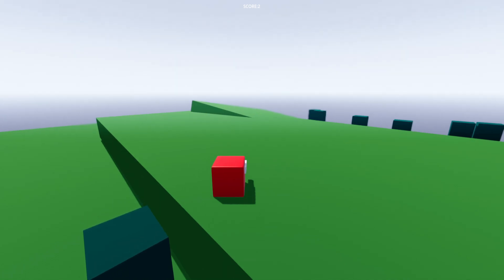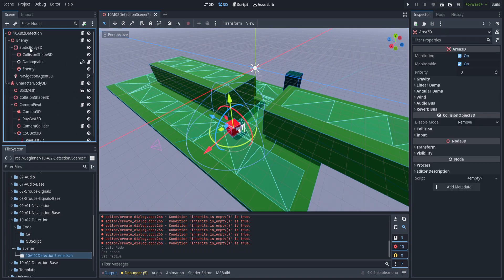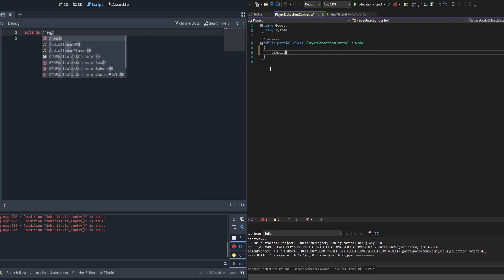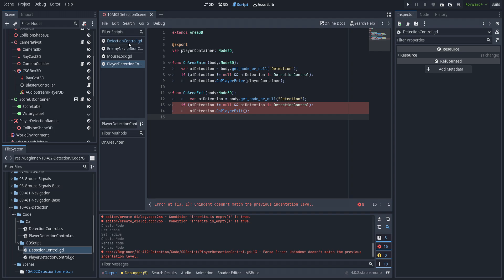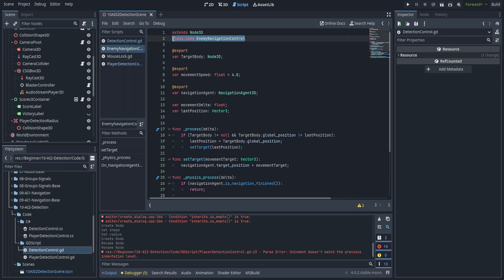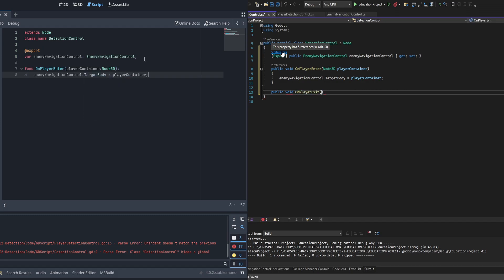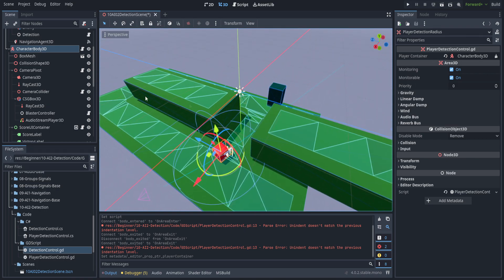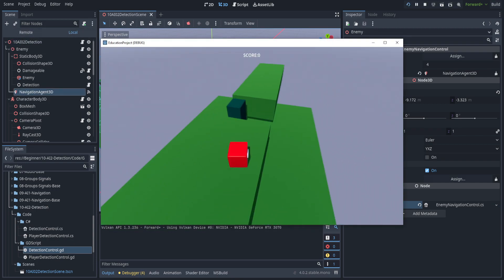Godot Beginners | 10 AI Tutorial 2 - Player Detection GDScript AND C#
Shorter video today, but a necessary subject to cover before moving on, as always hit up the github for the files!

- timestamps -
00:00 - Intro
00:35 - Scene Setup / Minor code Updates
02:05 - Note regarding this setup
02:55 - Programming Player Detection Control
04:55 - Note regarding GDScript implementation
05:35 - Programming Detection Control
06:45 - Implementing and bug fixing
08:09 - Testing GDScript
08:45 - Testing C#
08:53 - On the Horizon and Wrap Up